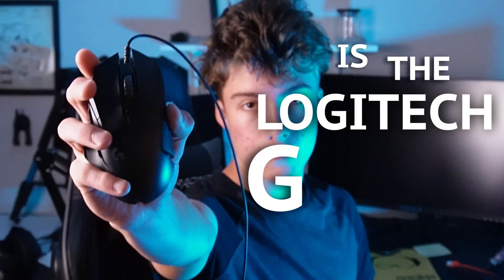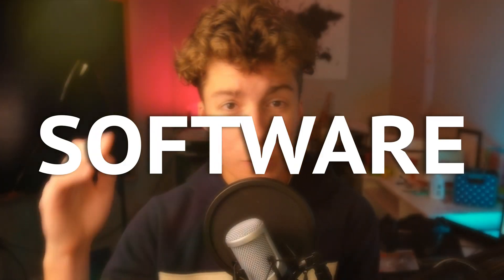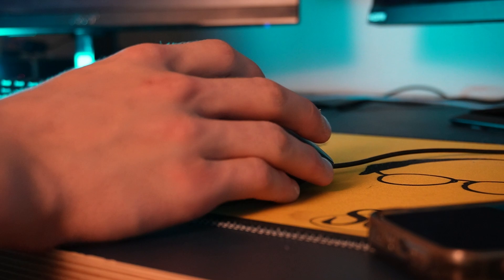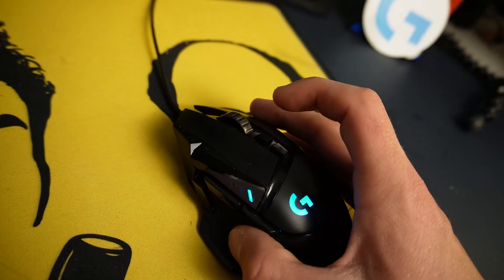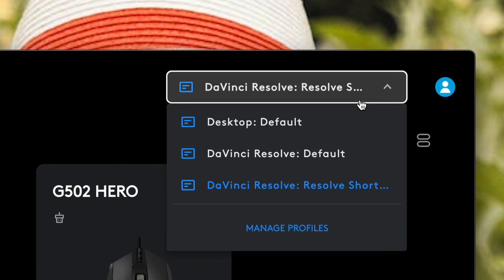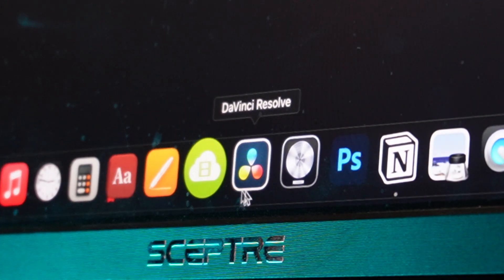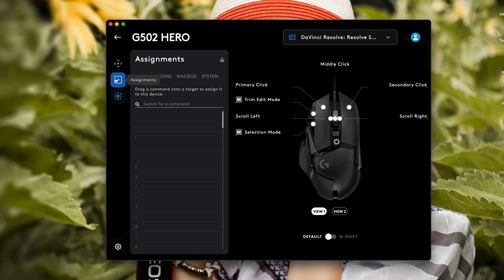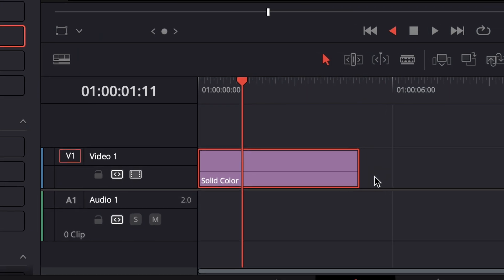This Mouse Makes Me Edit Videos 2x FASTER... Here's How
🔥🔥🔥TAKE MY FREE YOUTUBE EDITING WORKSHOP BELOW🔥🔥🔥

Chapters
0:00 - Epic Intro
0:50 - The Backstory
1:47 - The Review
3:10 - The Tutorial